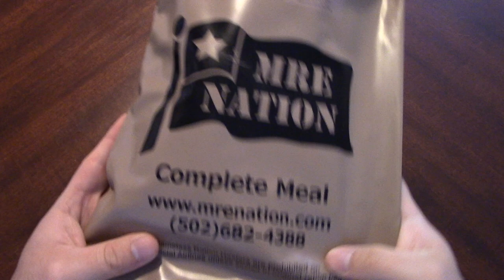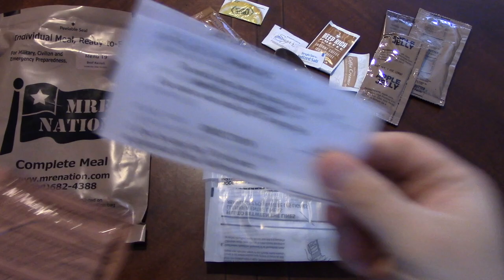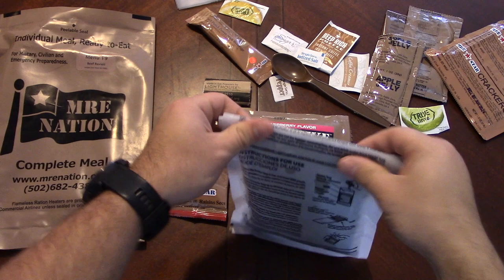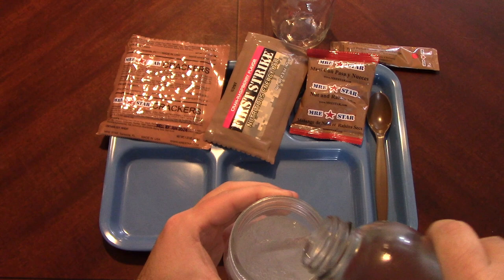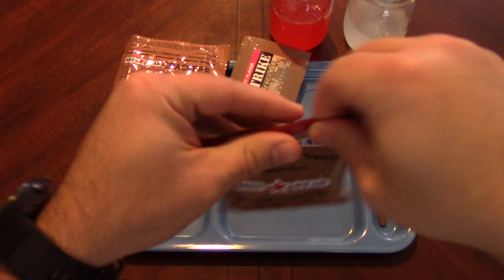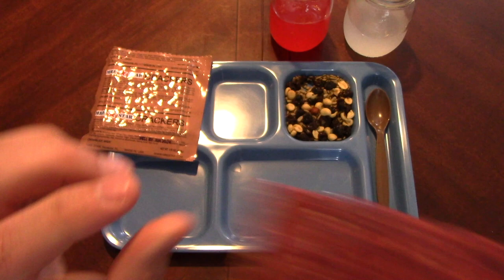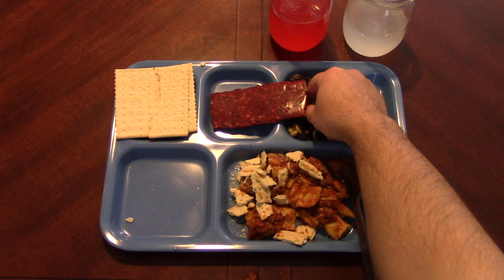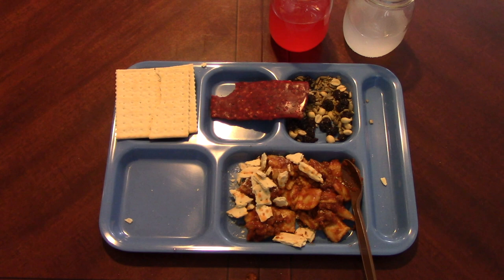MRE Review | MRE Nation | Menu No. 19 | Beef Ravioli